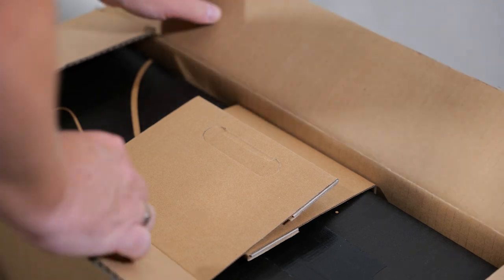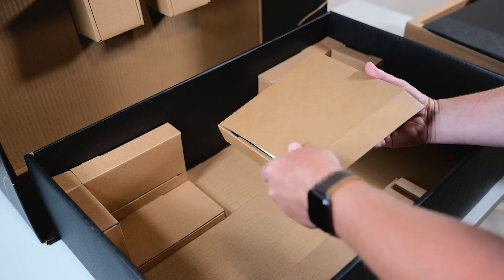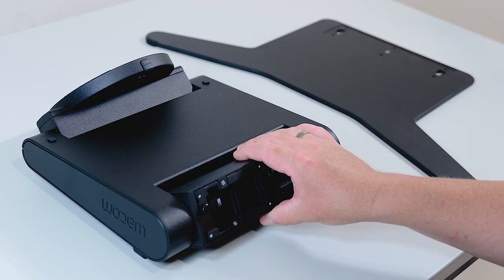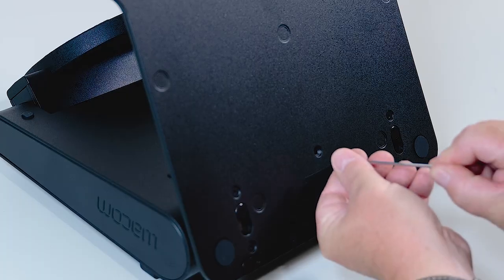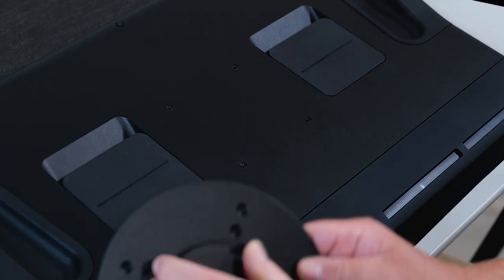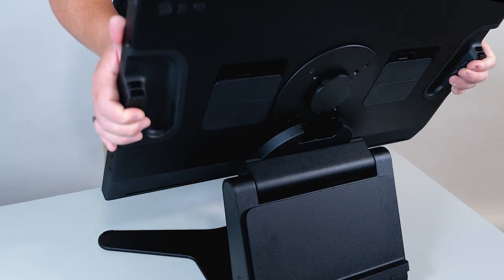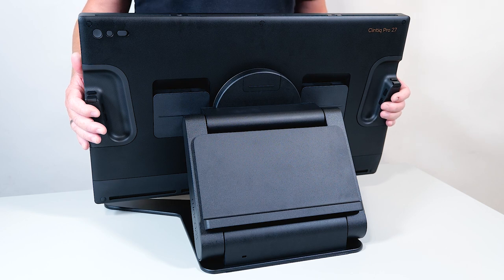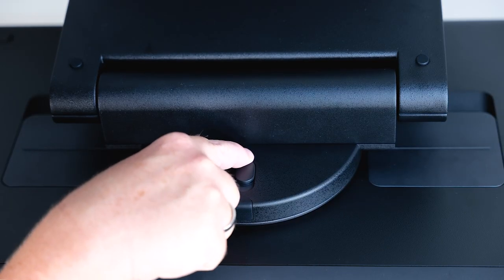Wacom Cintiq Pro 27 – Install the Stand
How to install the Wacom Cintiq Pro 27 Stand